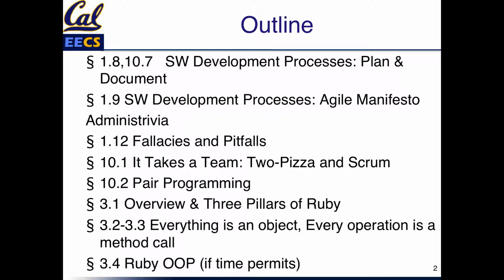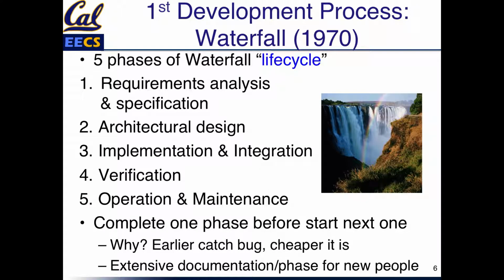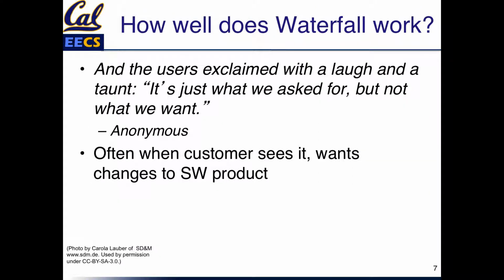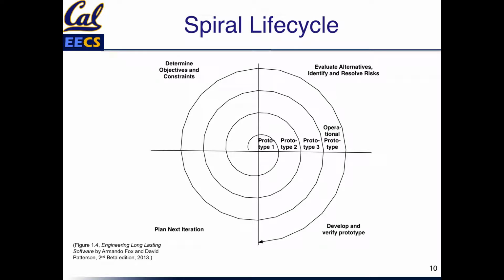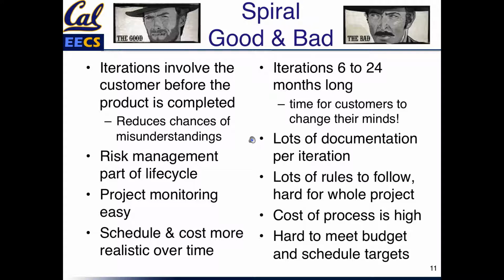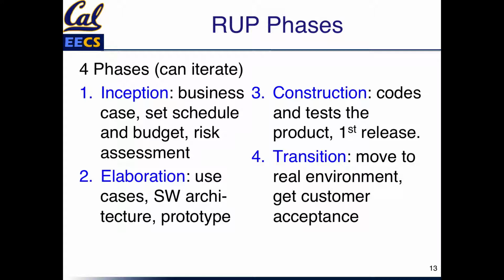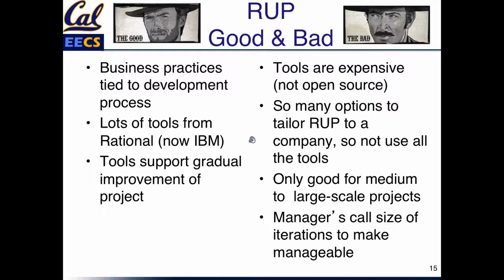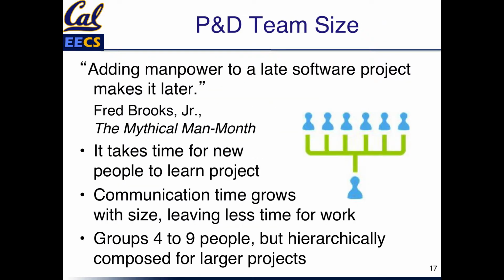CS169 v13 w2l1s1